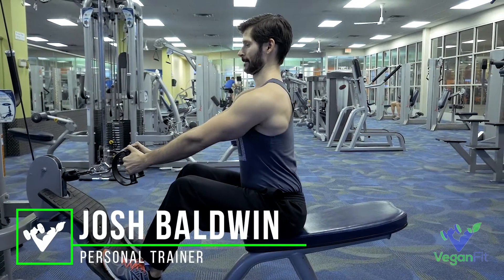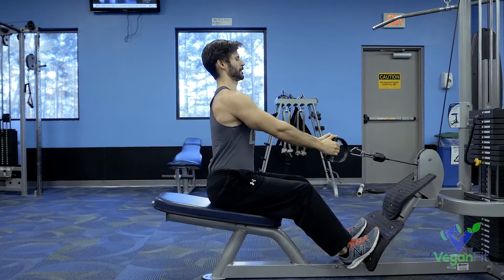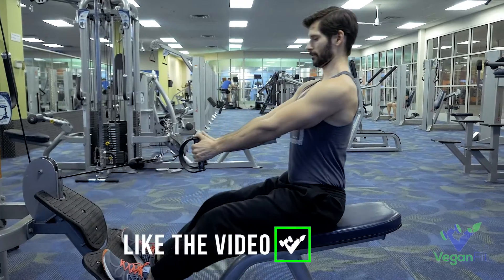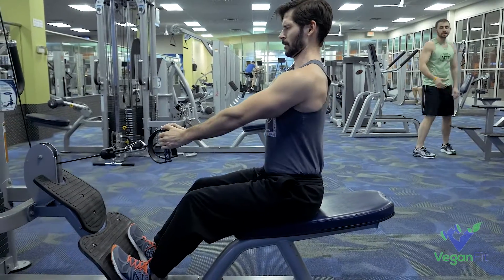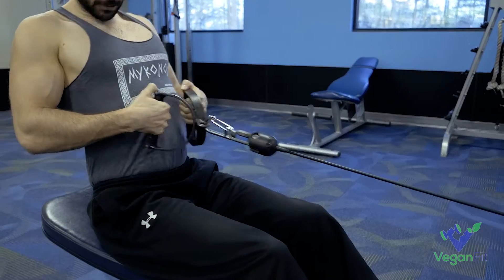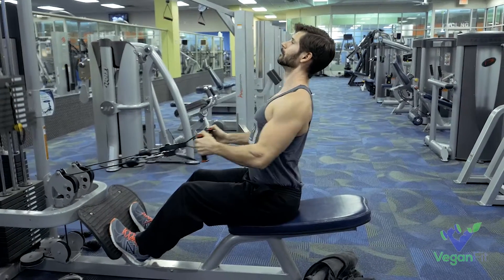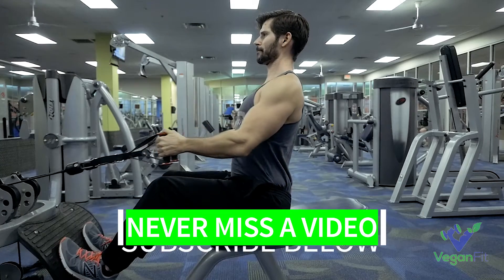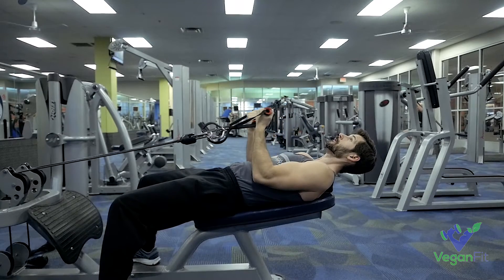Seated Cable Row | Back Workout to Gain Strength, Get Fit and Ripped!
Seated Cable Rows are one of the best back workouts to get fit, ripped and gain strength. However, most people don't get much out of them due to bad form. Get those Vegan Gains with this killer back exercise. This video is all about correcting your form on seated cable rows and building a bigger back!

I need your support to grow :)